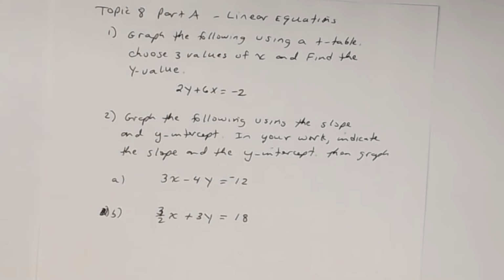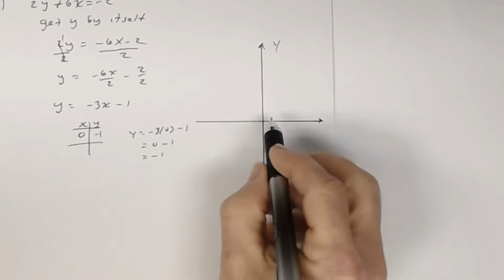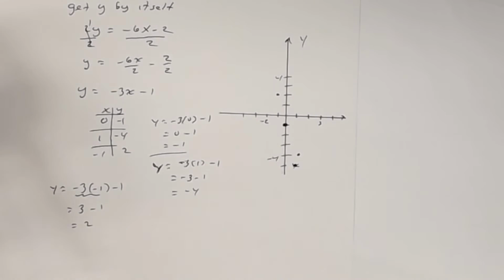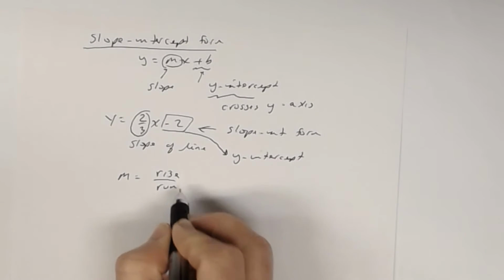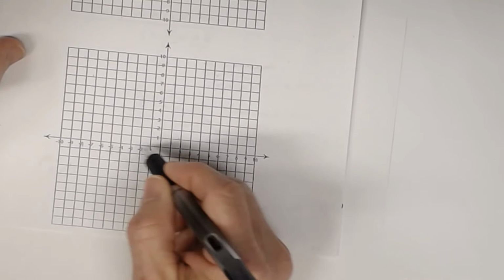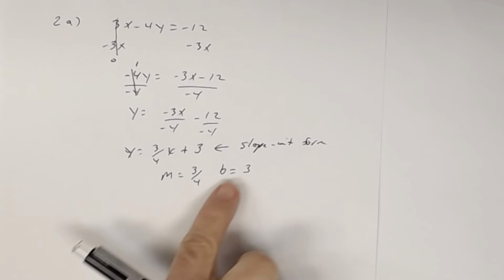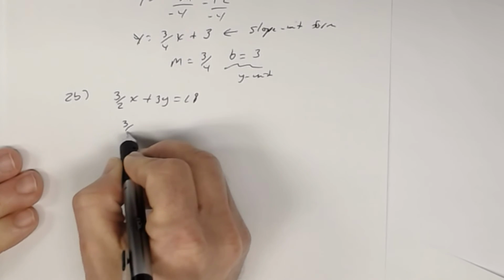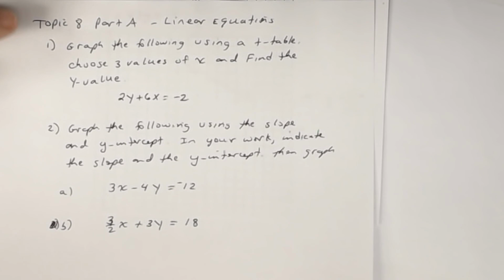Graphing Linear Equations - Review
This is a review of graphing linear equations.